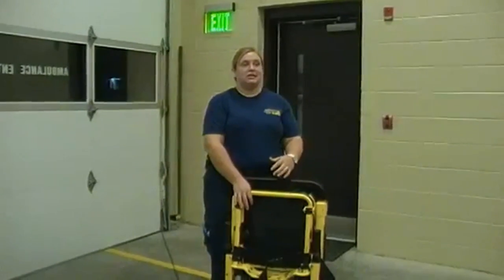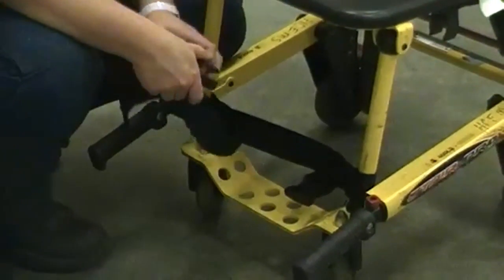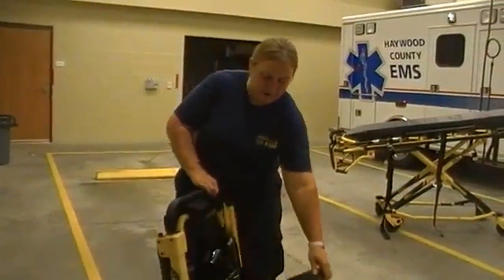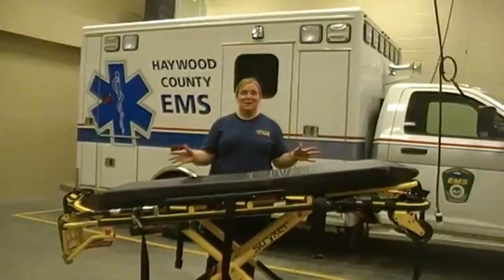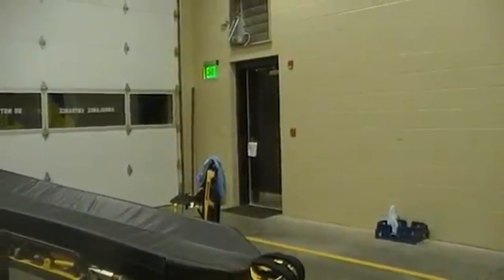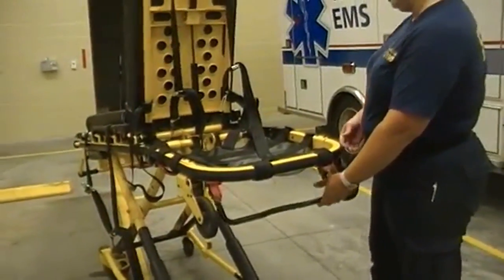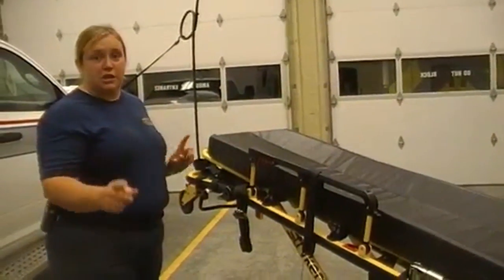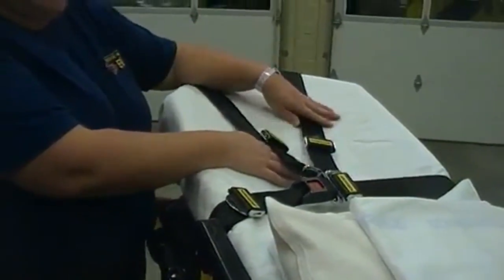Stryker Equipment Test!!!!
Styker stair chair and Stryker stretcher.  Components and how to properly use these pieces of equipment.